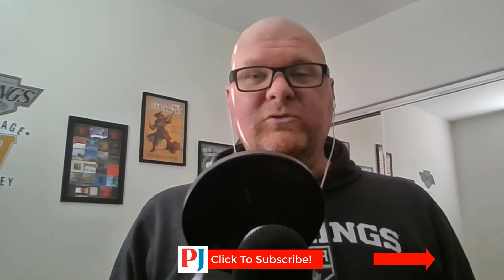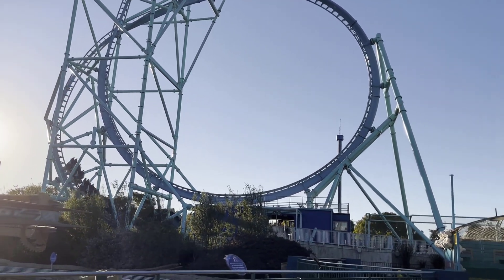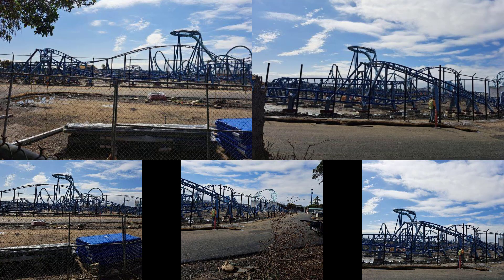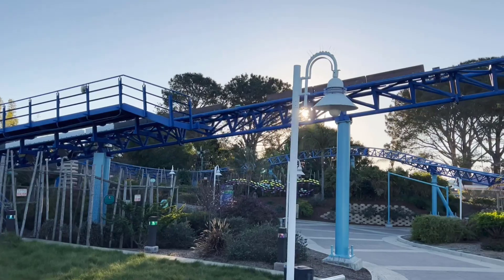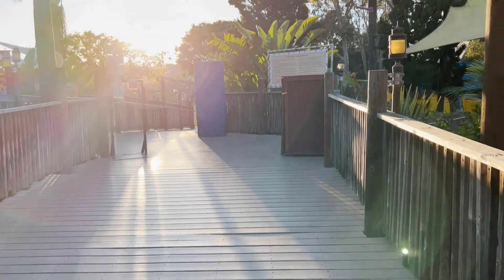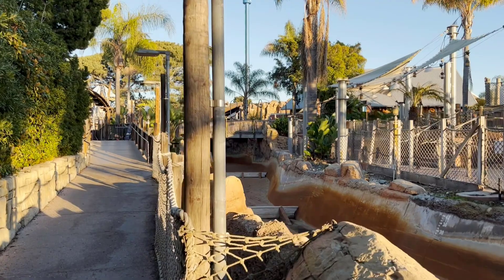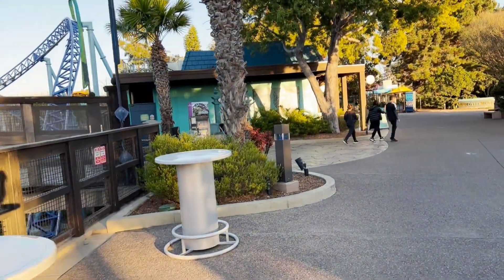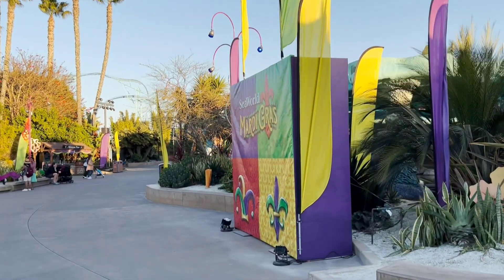SeaWorld San Diego Update - Off Season Work and Arctic Rescue - February 14, 2023